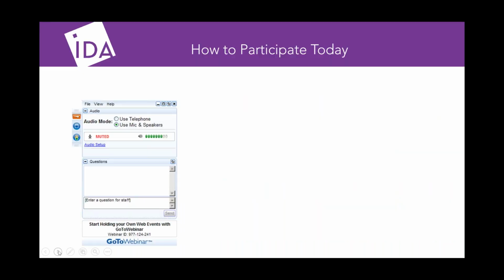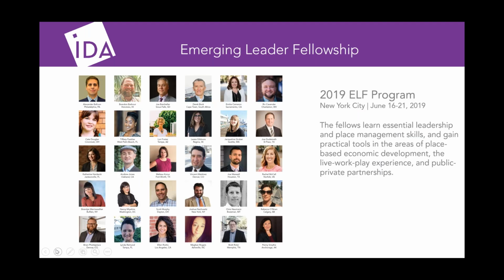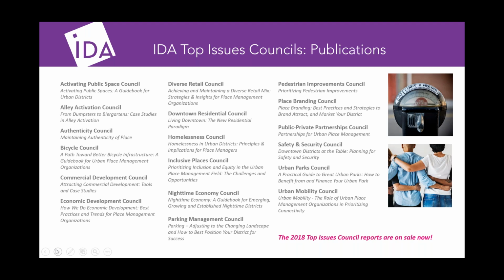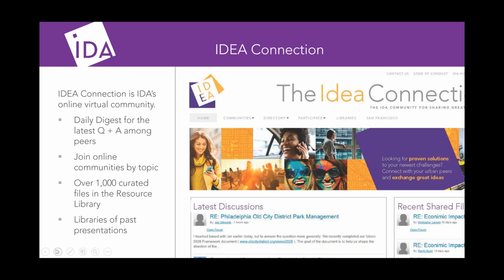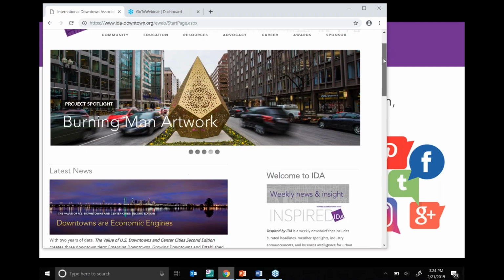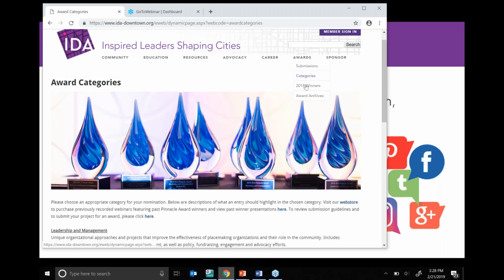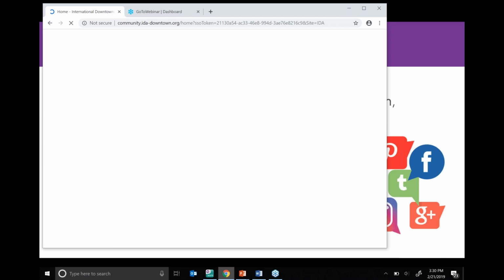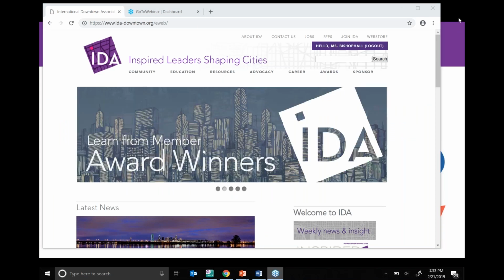Member Benefits Explained Webinar (February 2019)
Join IDA staff and fellow peers as we walk through all the benefits of an IDA membership. This webinar is perfect for new members or groups that want a refresher on all their benefits.